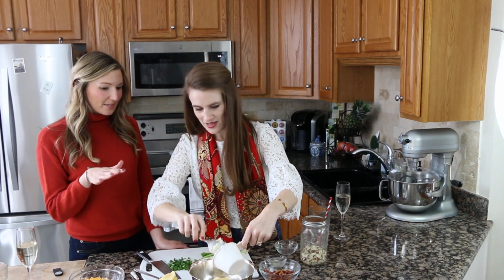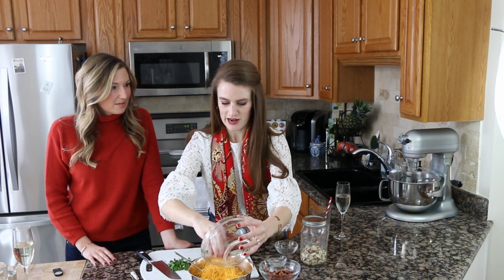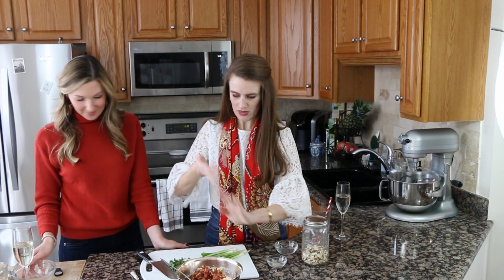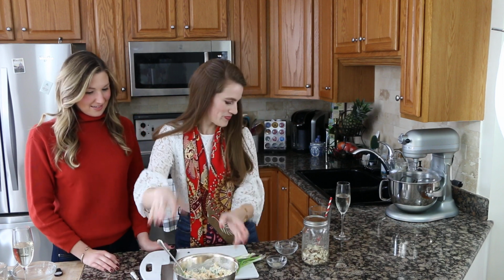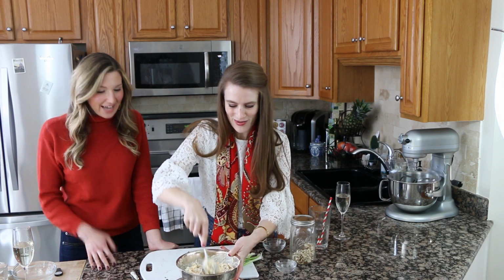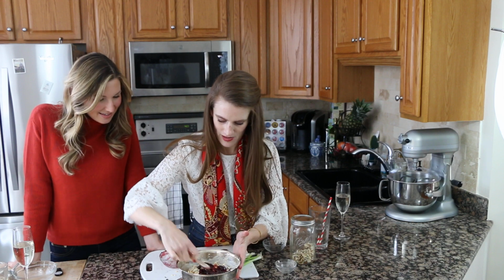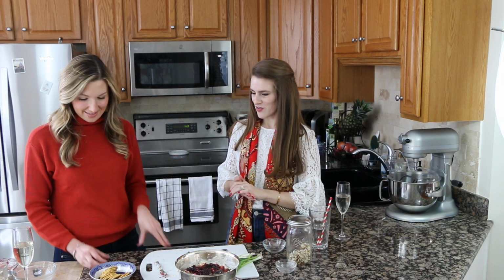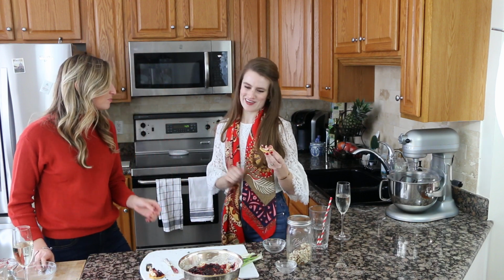Magnolia in the Kitchen: Episode 4: Heather Bien's Neiman Marcus Dip *IMPORTANT note in description*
As someone who's been known to host a party or two, I am SO happy to share today's Magnolia in the Kitchen webisode with y'all!

*Before we dive right in, I HAVE to share with you all an extremely important disclaimer: do not mix this dip in a silver bowl with a metal spoon - or any spoon for that matter (just to be safe). We sadly learned this the hard way. It literally removes the tarnish from the bowl and transfers it into the dip!

We tasted the amazing dip and it tasted just fine, but, after about five minutes, it turned and was literally inedible. SO. We've made the mistake so that YOU don't have to. Mix it in a glass bowl or mixing bowl, then transfer it over to your serving dish, top it with jelly, and serve.

On to today's webisode! When Heather told me the ingredients of what we were making, I was super skeptical. Mayo, bacon, cheddar, and...raspberry jelly? Y'all. After tasting it (pre-bowl tarnishing, of course), I was converted instantly.